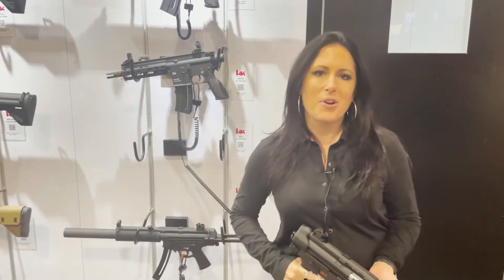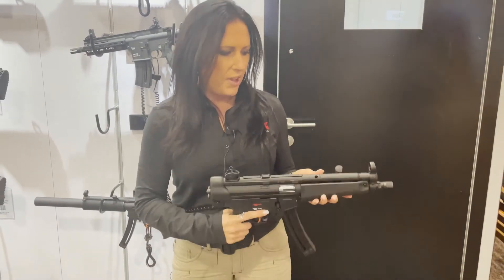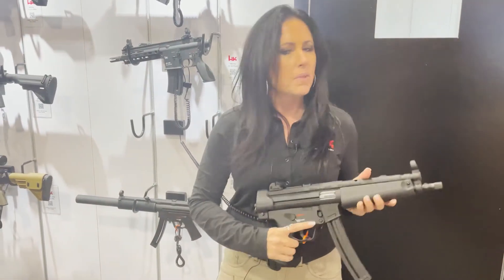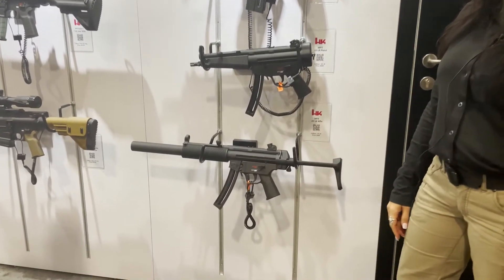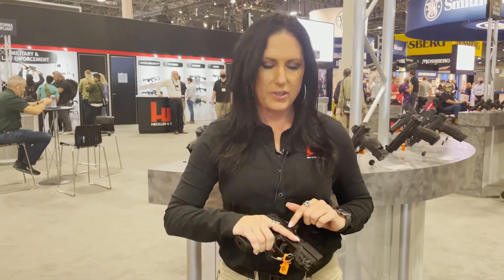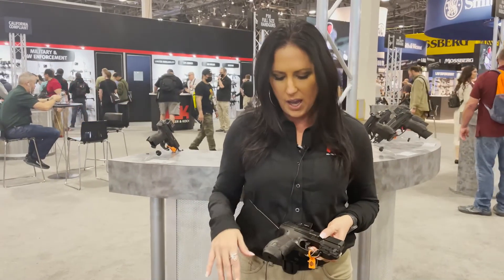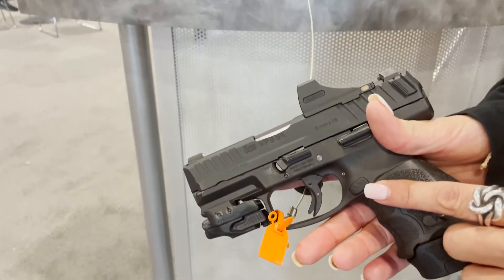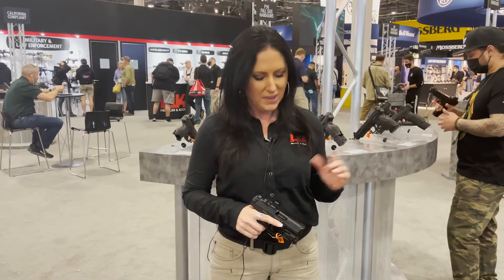SHOT Show Product Highlight: Sexy in Black - the new .22 MP5 LR Rifle and VP9SK from Heckler & Koch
We got to spend some quality time with Angela of Heckler & Koch and she gave us a in depth look at the classic MP5, now available in .22 as a rifle and pistol, as well as the new VP9SK, optic ready pistol, HKs smallest pistol to date, perfect for concealed carry.